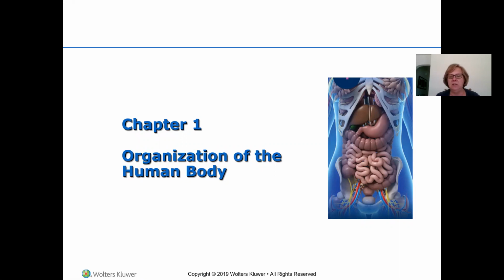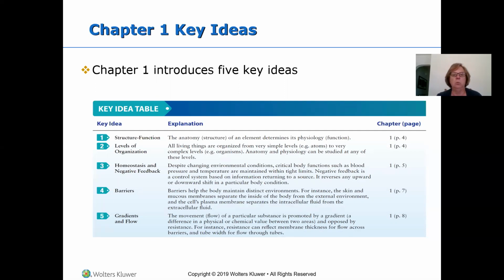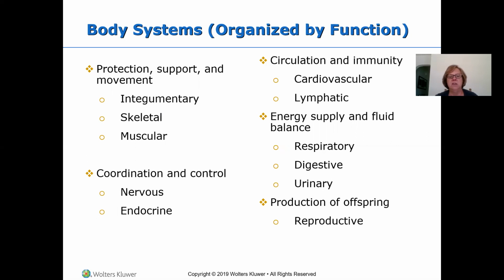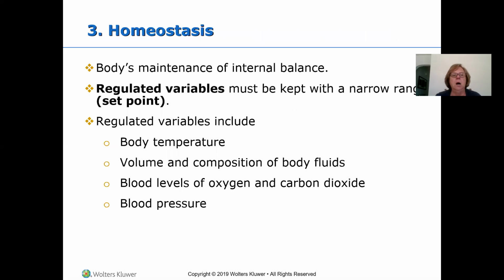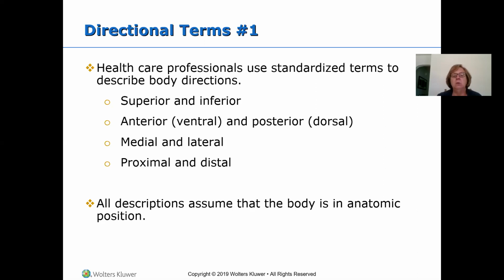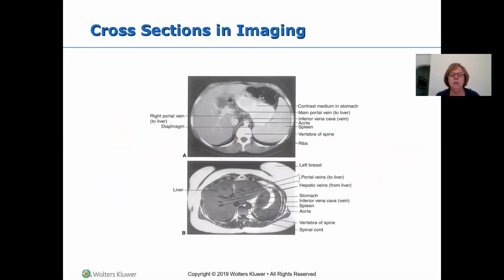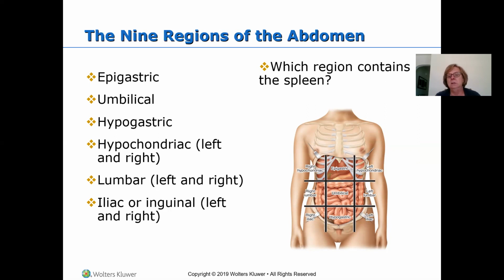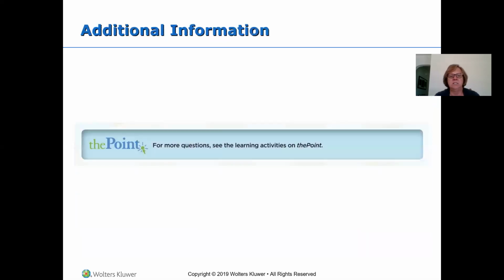Chapter 1 Lecture